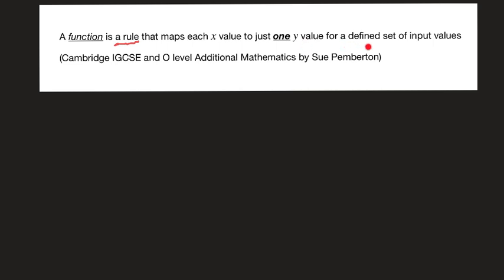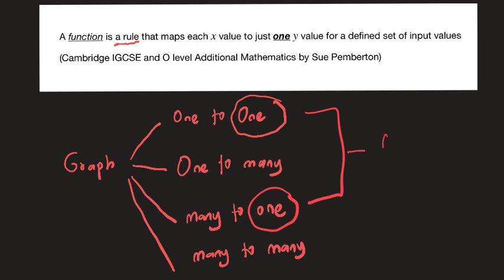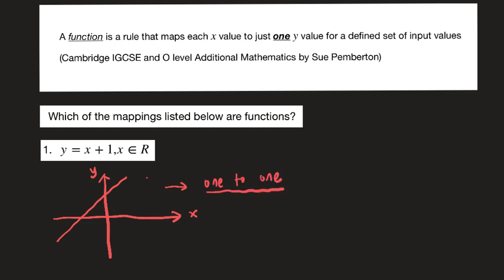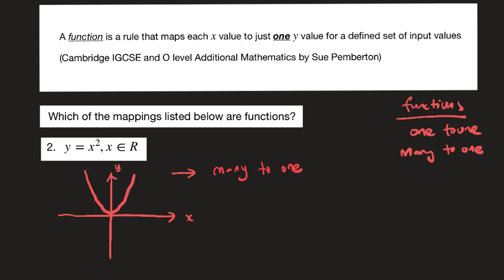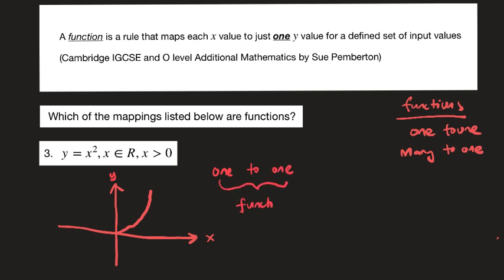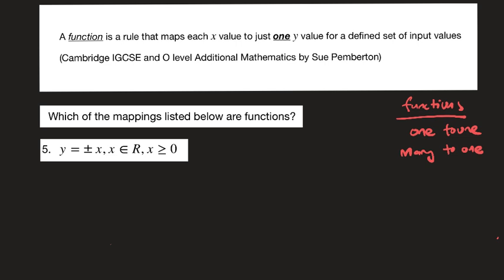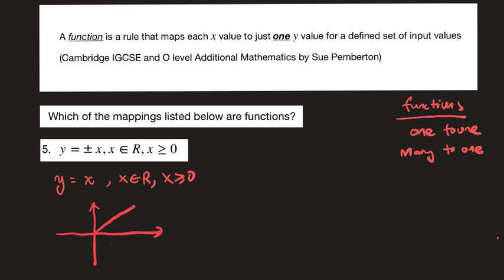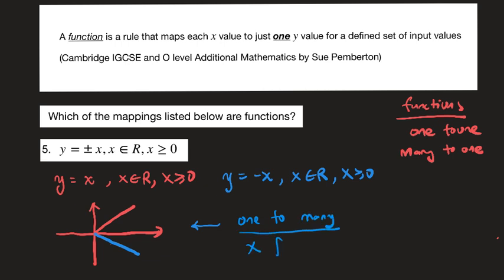SPM Form 4 Additional Math Chapter 1: Lesson 3: Definition of Function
In this  video, we’ll go over the definition of a function and explore what makes it different from other relationships. Learn the essential concepts, key terminology, and see clear examples to help you understand functions in a way that’s easy to remember.